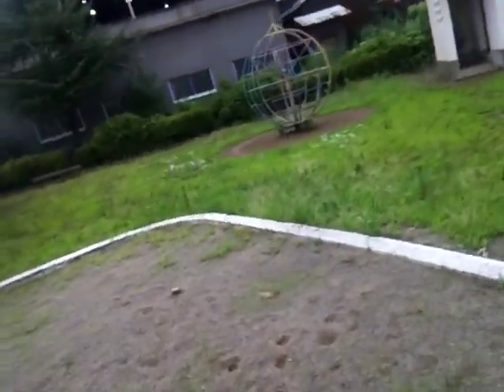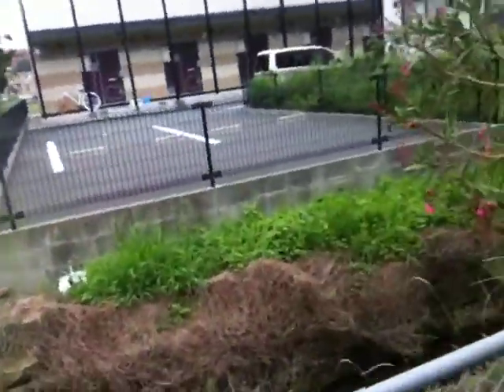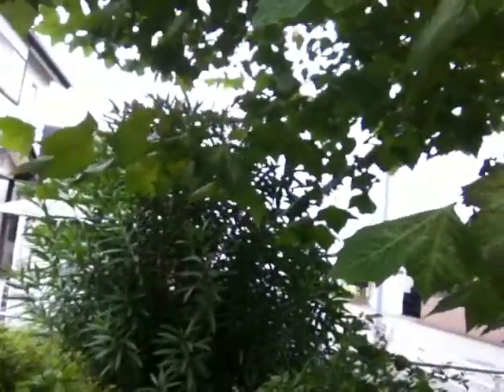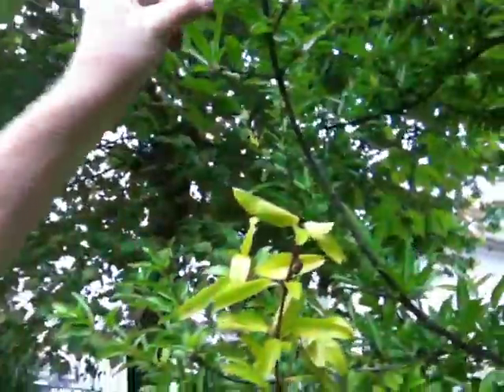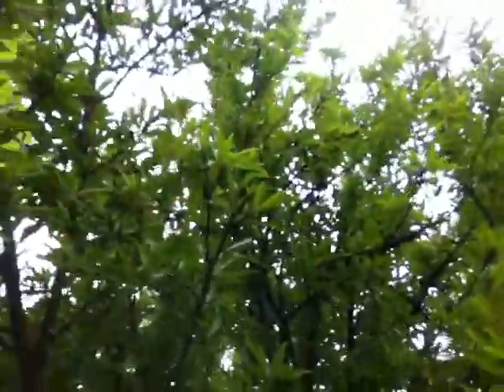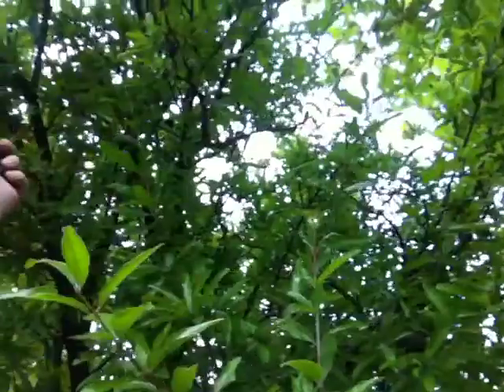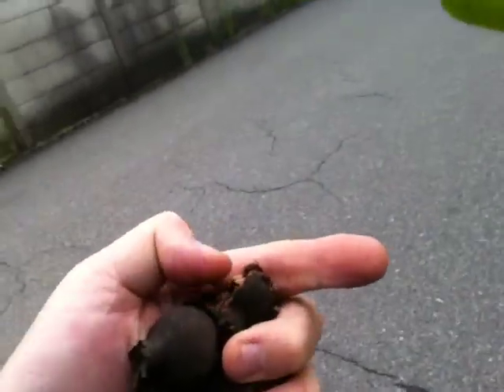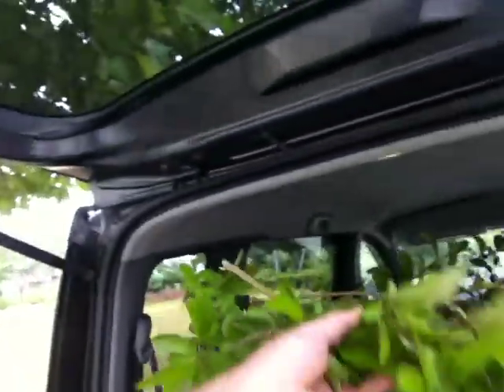July 13, 2012: Searching for bees, flowers and potting media for cuttings.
I am checking out the many small parks in Fukui in search of bees, flowers and cutting to experiment with and see what I can do.